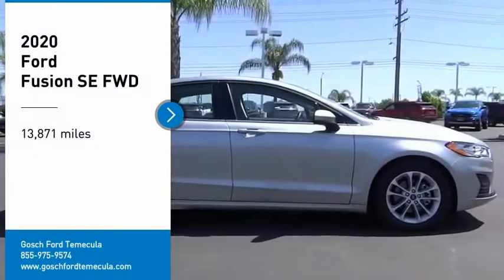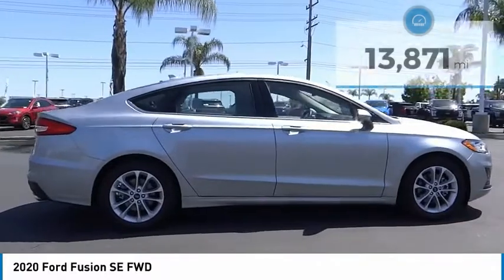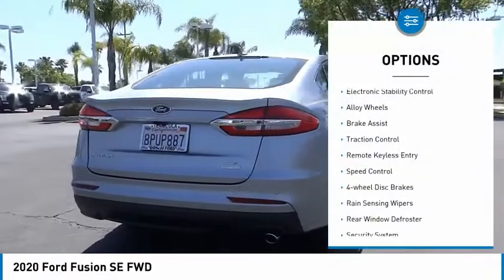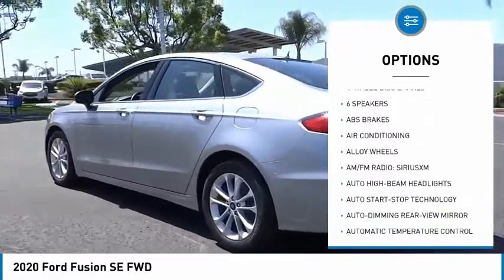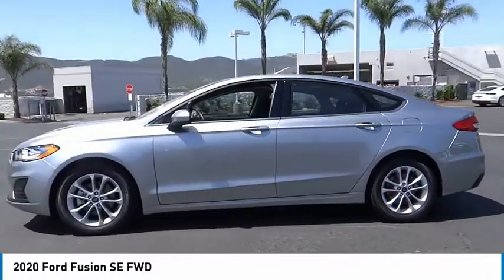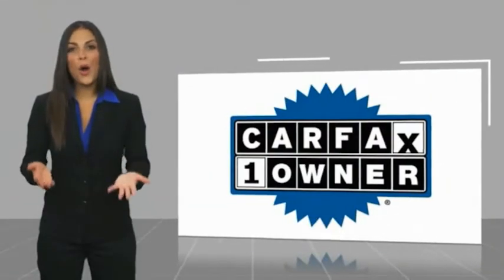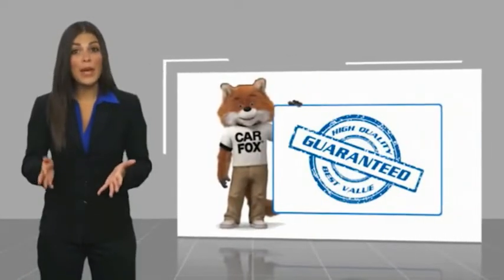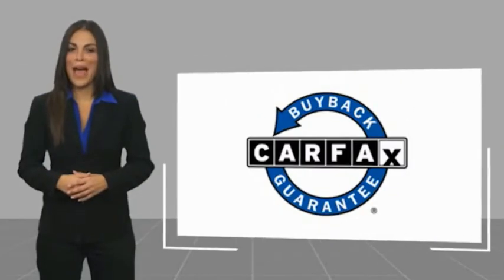2020 Ford Fusion TEMECULA BEAUMONT MENIFEE PERRIS LAKE ELSINORE MURRIETA 821434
2020 Ford Fusion SE FWD

26895 Ynez Rd.

GOSCH AUTO GROUP PROUDLY SERVING TEMECULA, BEAUMONT, MENIFEE, PERRIS, LAKE ELSINORE, MURRIETA, AND SURROUNDING SOUTHERN CALIFORNIA LOCATIONS. THIS SILVER 2020 Ford FUSION IS EQUIPPED WITH A 1.5L EcoBoost, AUTOMATIC TRANSMISSION, AND RECEIVES AN ESTIMATED 23 City/34 Hwy MPG. 2020 Ford FUSION SE FWD Clean CARFAX. CARFAX One-Owner. Silver 2020 Ford Fusion SE FWD 6-Speed Automatic 1.5L EcoBoost Fresh Oil Change, 6-Speed Automatic. Welcome to Gosch Ford Temecula Located in Temecula, CA, Gosch Ford Temecula is proud to be one of the premier dealerships in the area. From the moment you walk into our showroom, you'll know our commitment to Customer Service is second to none. We strive to make your experience with Gosch Ford Temecula a good one for the life of your vehicle. Whether you need to Purchase, Finance, or Service a New or Pre-Owned Ford, you ve come to the right place. 23/34 City/Highway MPG Stock #: 821434 | VIN: 3FA6P0HDXLR120220 | 2020 Ford Fusion SE FWD TRACTION CONTROL SECURITY SYSTEM AIR CONDITIONING Gosch Ford Temecula